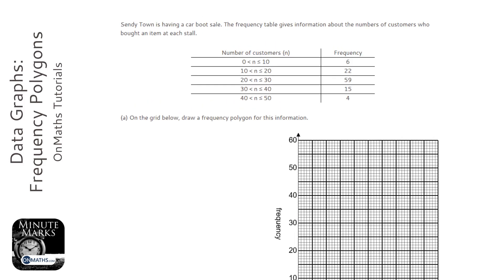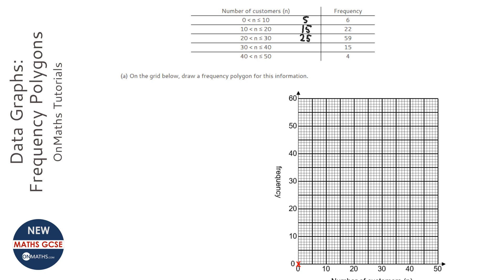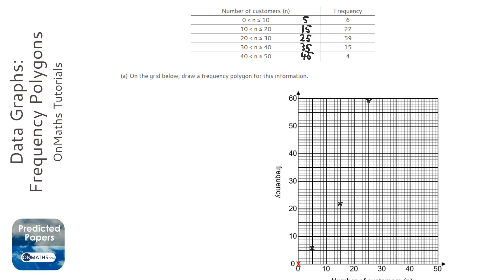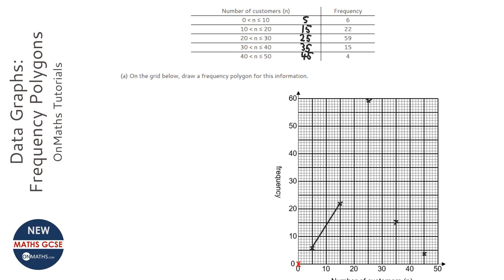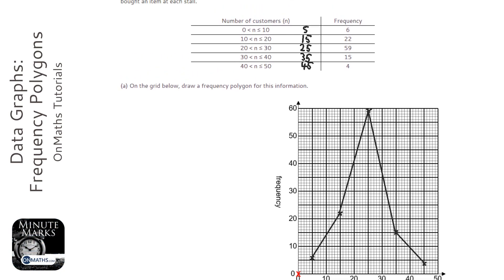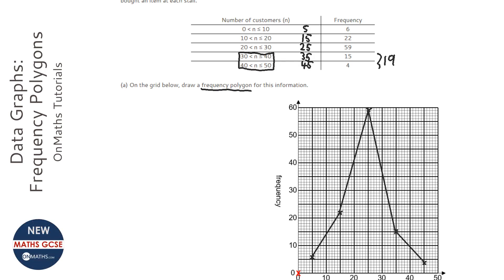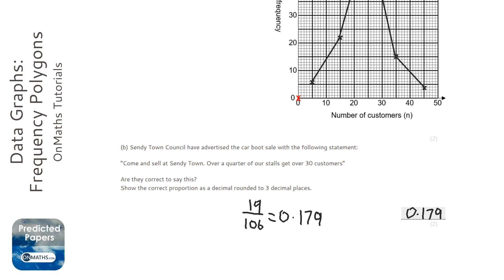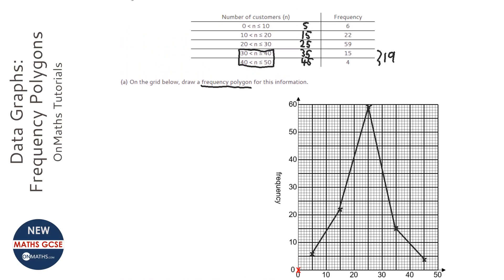Data Graphs: Frequency Polygons (Grade 4) - OnMaths GCSE Maths Revision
Topic: Data Graphs: Frequency Polygons